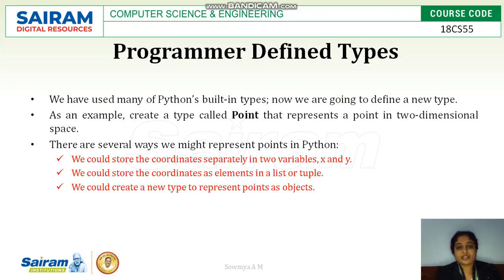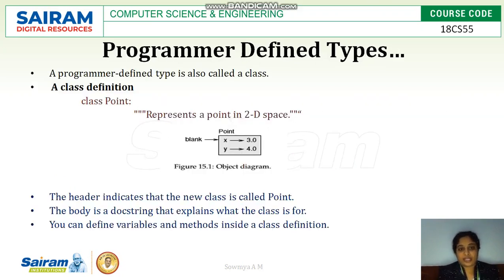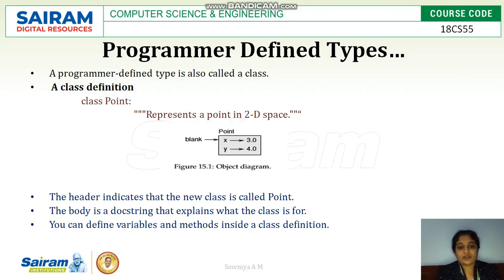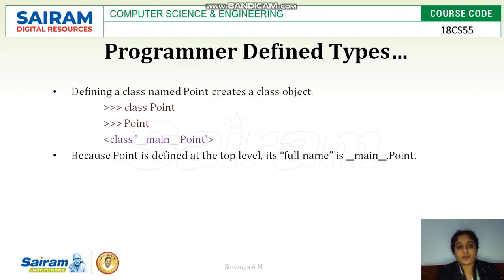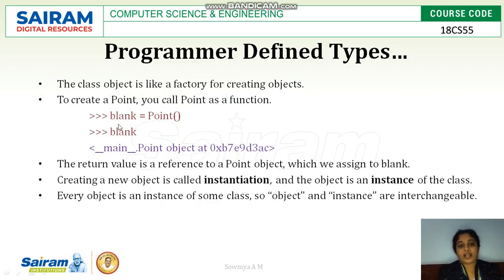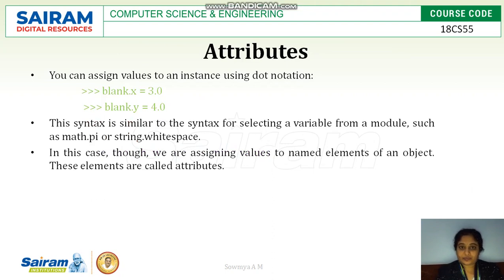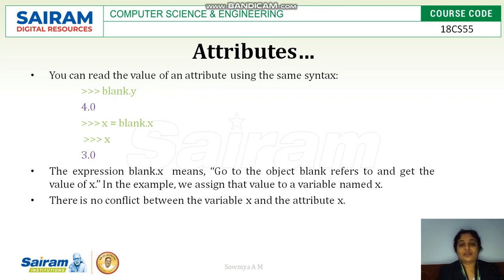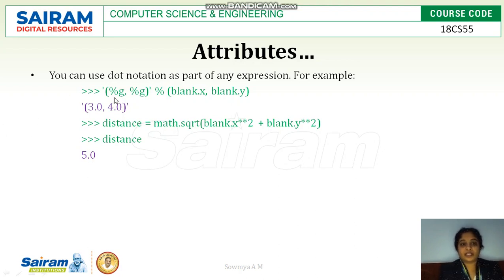LectureVideo 18CS55 Module4 Classes And Objects 1 Sowmya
* Programmer-defined types
    * Attributes